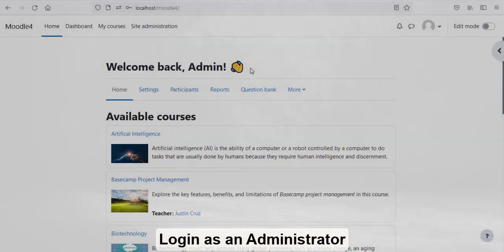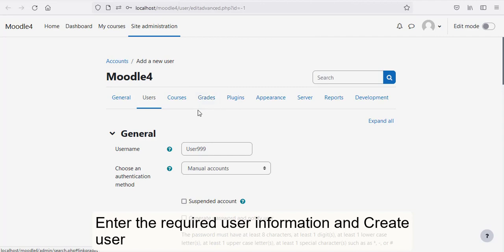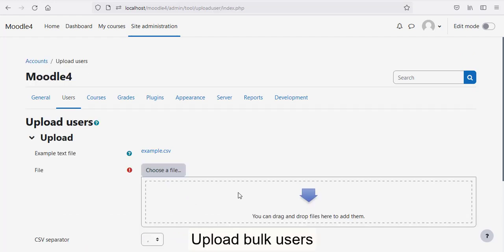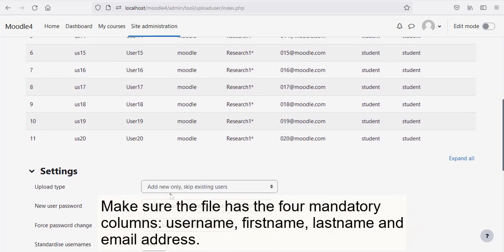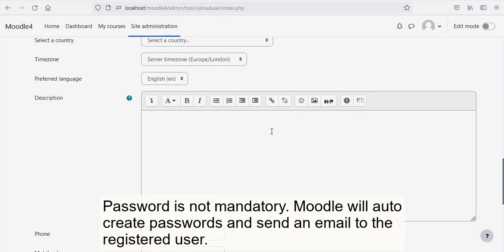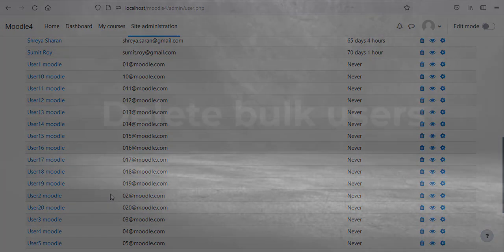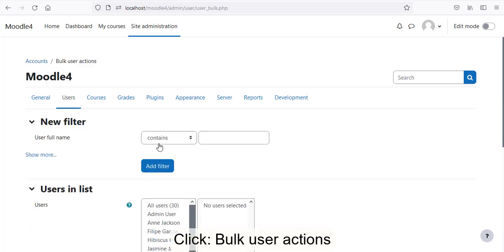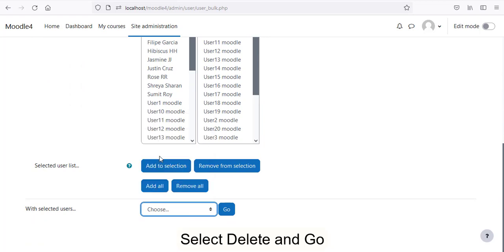Moodle 4.0 - Create user, upload and delete bulk users